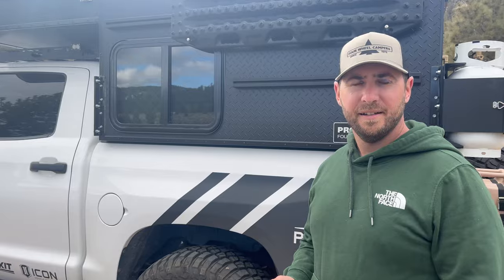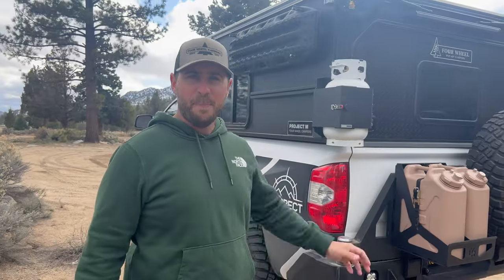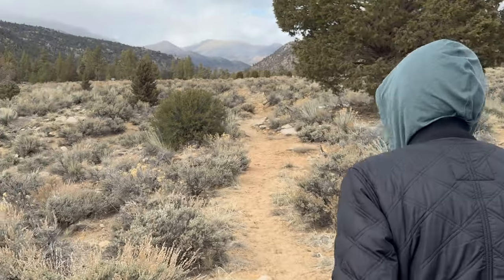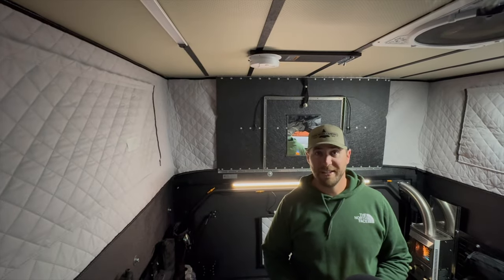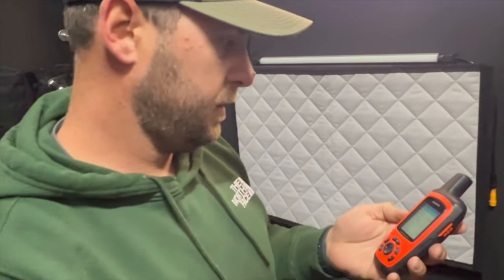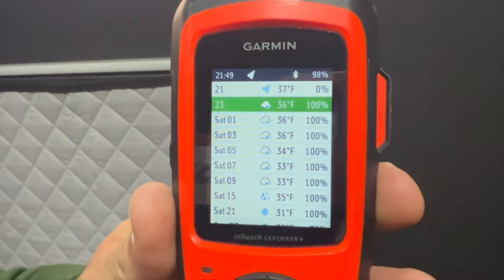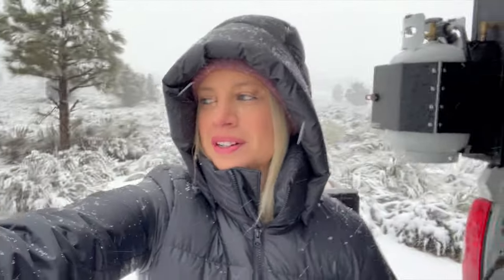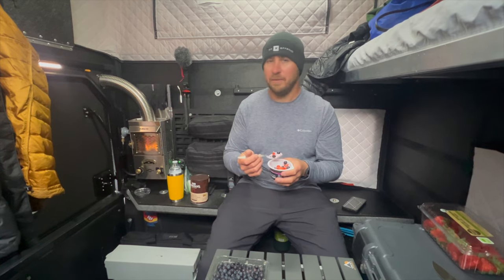Braving a BLIZZARD - Truck Camping Alone in a Massive Snow Storm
In this video we head to the Sierra Mountains just before a snow storm is about to roll in. We were excited at the likely hood we would be able to do some winter camping in our Four Wheel Campers Project M Pop Top camper. When we arrived the first day it was dry, windy and cold but overnight the storm rolled in. We woke up to a fresh layer of powdery snow blanketing the mountainous area. The short trip to the snow quickly became one of our favorite camping experiences ever.